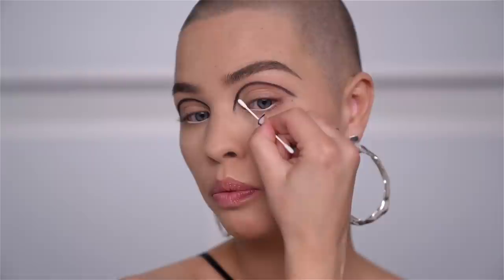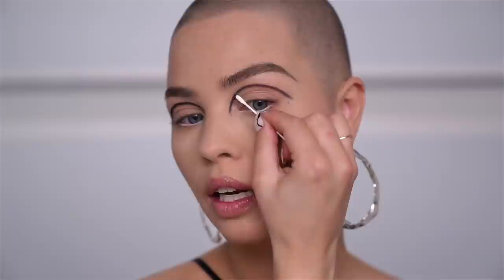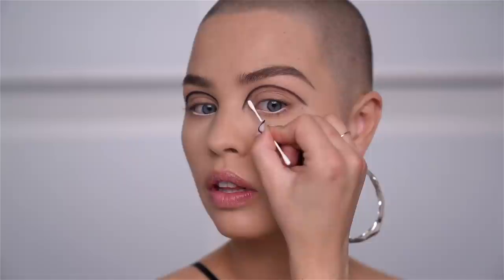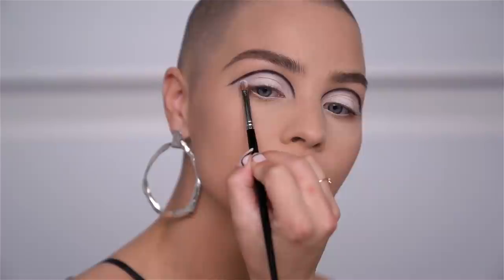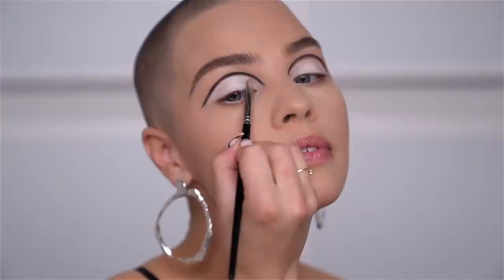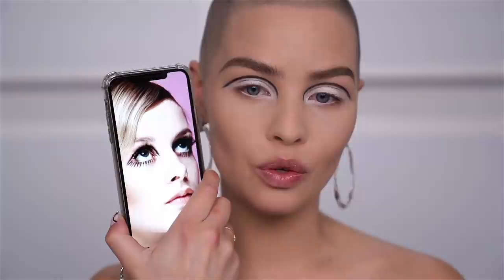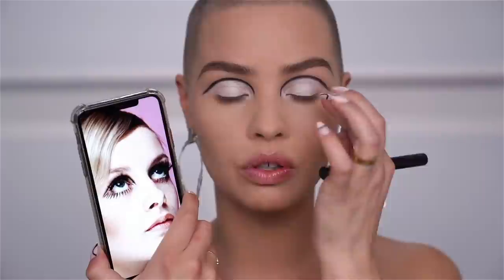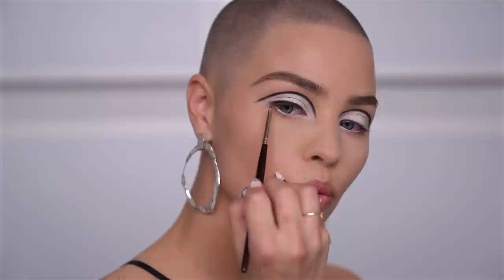ICONS THROUGH THE DECADES - TWIGGY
ABOUT TWIGGY:
Dame Lesley Lawson a.k.a. Twiggy was one of the first Supermodels. She was born in 1949 and entered the modeling industry in 1965 at the age of 16, after which her career quickly soared off and she was named the face of 1966 by the Daily express and voted British woman of the year.
Twiggy was known for her thin build and androgynous appearance and her iconic make-up that she practiced since the age of 14. When twiggy in referenced on set they mainly focus on the undereye lashes and painted on crease. Sometimes they also translate into thickly applied mascara, creating chunky lashes on the bottom lash line.

MODERN REFERENCES TO TWIGGY IN EDITORIAL PRINT

Look at Carey Mulligan by Ben Weller for the Wonderland April/May 2010 issue.

Look at Abbey Lee Kershaw on the cover of  I-D Magazine Fall 2011 shot by Richard Bush.

Look at Cara Delevingne’s who was photographed by Patrick Demarchelier in the VOGUE CHINA June issue of 2013

Look at Emma Stone and Dakota Fanning photographed by Tim Walker for W Magazine February 2015.

TIMESTAMPS:
00:00 INTRO and why i wanted to do this concept!

01:00 Foundation and where did twiggy’s name stem from. Also what kind of base was applied in the 60’s!

03:45 Concealer time and Powder!

04:20 Brow time!! What kind of shapes were used in the 60’s! especially by twiggy!

08:42 How to fake a natural brow when it clearly isn’t!

09:30 EYE TIME!! Studying twiggy’s shapes first!

10:45 CREASE! How to plan your eye shape!

12:00 Sketching your initial shape on!

16:05 How to easily fix mistakes!

17:35 Filling in with color!

20:30 Eyeliner time!

21:10 LASHES LASHES LASHES

22:39 LOWER LASHES paint on TRICK where my brain dies and comes back!

23:37 DOT AND FLICK!

24:35 MASCARA

25:20 Finishing up Skin

26:00 Lips to finalize!

PRODUCTS USED:
IT COSMETICS - CC+ in Light
JOUER – essential high cover liquid concealer in wheat
CHANEL – Poudre universelle libre in 020 clair
YSL BEAUTY – Couture Brow Slim in number 4
BENEFIT COSMETICS – 24Hr Brow setter
IL MAKIAGE – Natural Nourishing Eyeliner in white
M.A.C. Cosmetics – carbon single eye shadow
DEPYXIM – cosmetic emulsion in #0004
SWEED LASHES – Nikki Sultry Corner lashes
MELT Cosmetics – Ultra matte liner
YSL BEAUTY – MVEFC the Shock
JOUER COSMETICS – Coquette Blush Duo
JOUER COSMETICS – Lip cream in blush